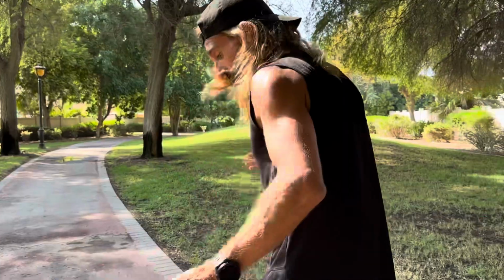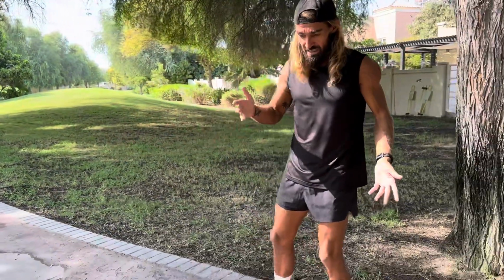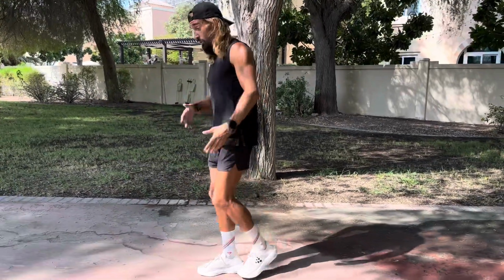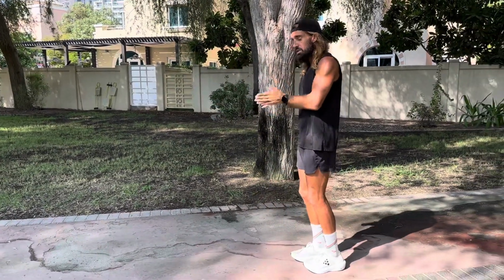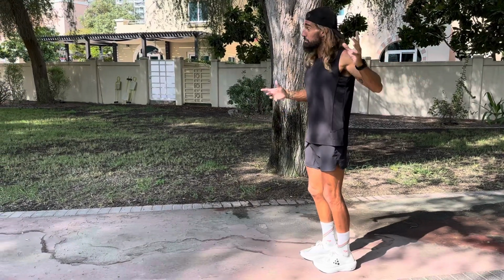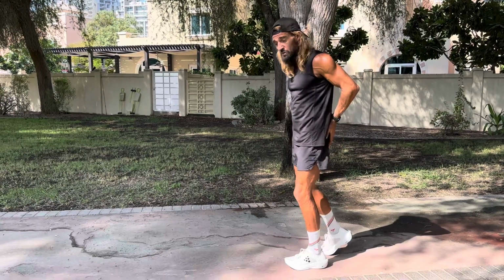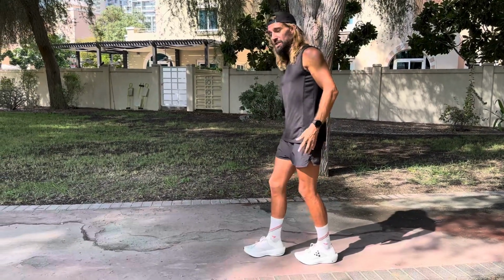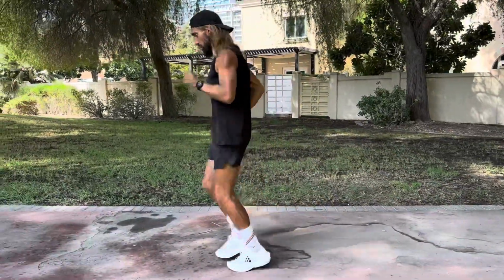Easy Running for Faster Times: Tips and Techniques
📞 Book a free 15-minute Discovery Call to learn how I help runners PB

🚨If this video helped you: share it with a friend so they may benefit as well :)

📺 Watch some of my top videos:
• How My Marathon Training Evolved: From 4:25 to 2:21

In this video, I demonstrate the basics of running and how to move smoothly with minimal resistance. Whether you're doing a speed session, a long run, or a recovery run, every run is an opportunity to practice your running style and become a better runner. Learn the right techniques from the start to avoid bad habits and improve your overall performance.

In This Video, You'll Learn:

Running Basics: Practical tips for smooth and efficient running.
Technique Demonstration: Live demonstration in a park to show the fundamentals of running.
Continuous Improvement: How to use every run to practice and enhance your running style.
Avoiding Bad Habits: The importance of learning the correct technique to prevent bad habits.
Efficiency Tips: How to move over the ground with less resistance for better performance.

Key Topics Covered:

Running Fundamentals: Understanding the basics of smooth and efficient running.
Live Demonstration: Practical tips and techniques demonstrated in a real park setting.
Practicing Technique: Using every run to practice and refine your running style.
Avoiding Mistakes: Learning the correct technique to avoid bad habits.
Efficiency in Motion: Tips for moving over the ground with minimal resistance.

In This Video, You’ll Discover:

How to run smoothly and efficiently with minimal resistance.
Practical demonstration of running techniques in a park setting.
The importance of practicing the right technique to improve your running.
Tips for avoiding bad habits and learning the correct running form.
How to use every run as an opportunity for continuous improvement.